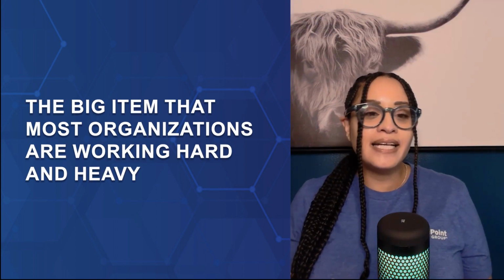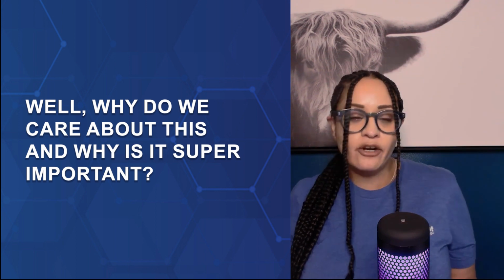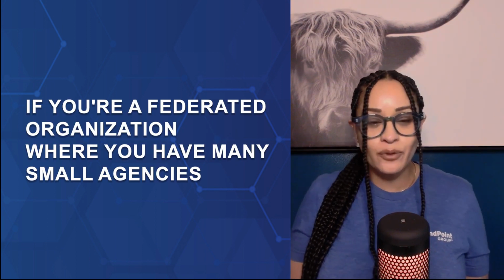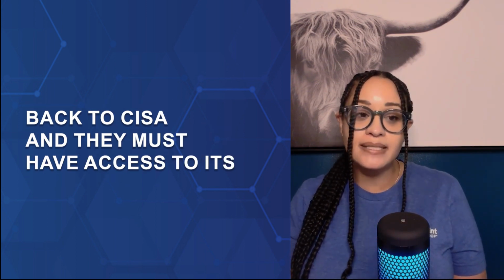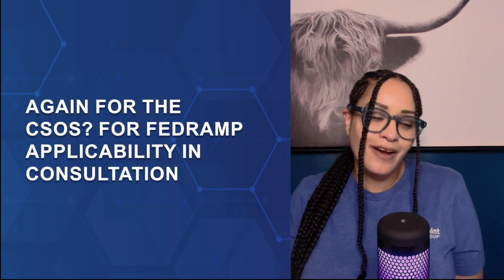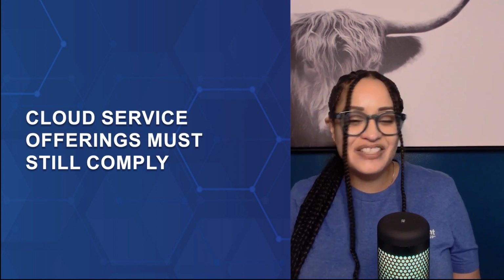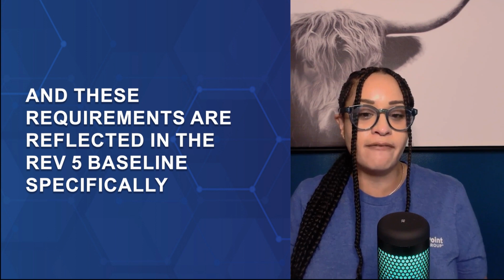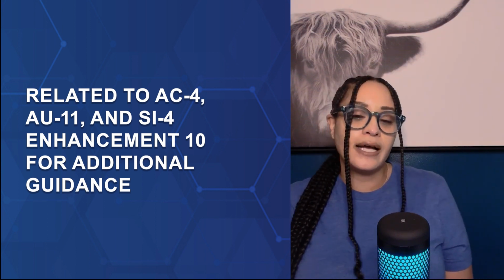Grinding Gabriela's Gears: Executive Order (EO) 14028 and Log Reporting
Gabriela Smith-Sherman, MindPoint Group Director of Governance, Risk, and Compliance, discusses the importance of log reporting as mandated by Executive Order (EO) 14028, Improving the Nation's Cybersecurity.

0:26 What is EO 14028?
1:01 Minimum log requirements
1:39 Why log reporting matters
2:17 Cloud service provider requirements under Rev 5